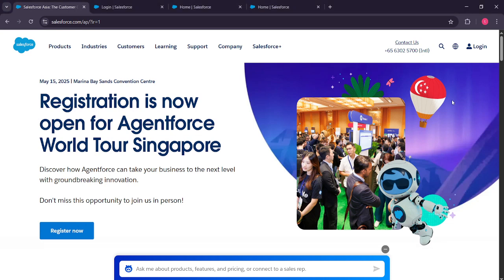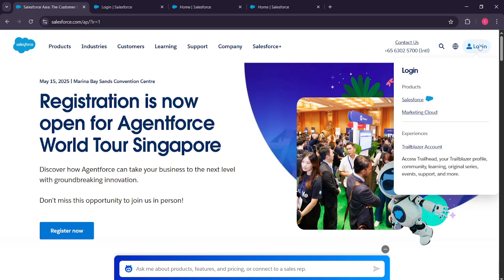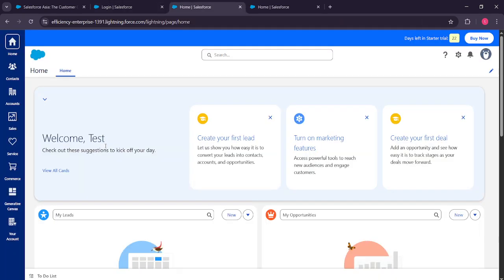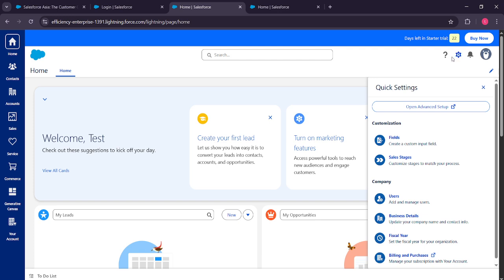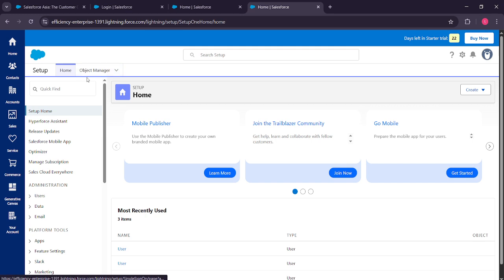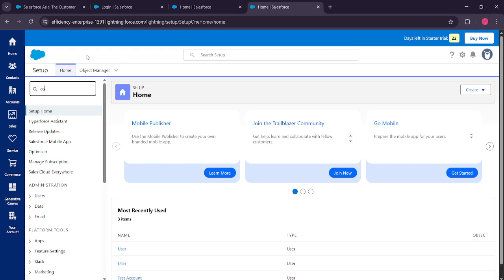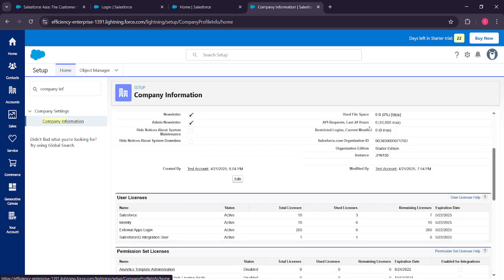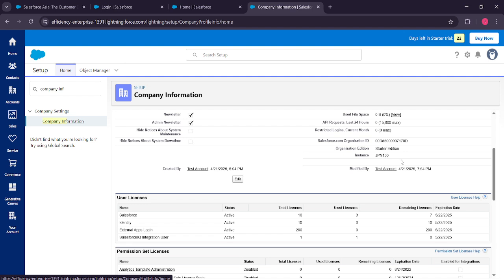How To Find Your Salesforce Instance [2025 Full Guide]